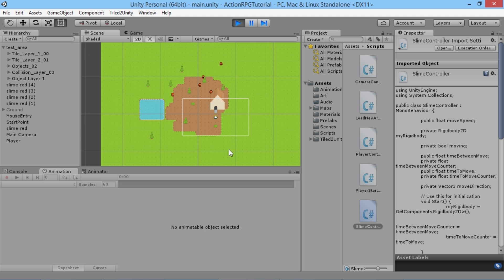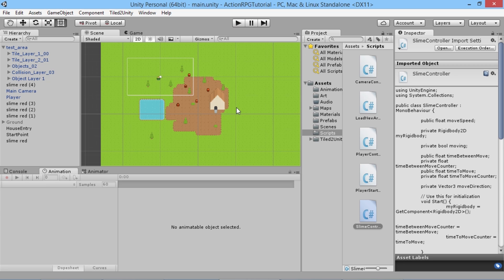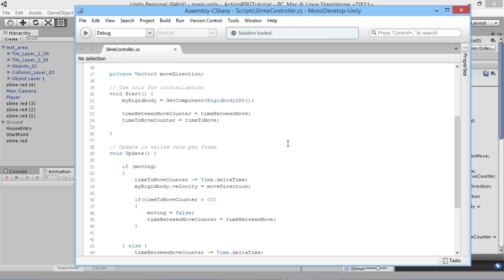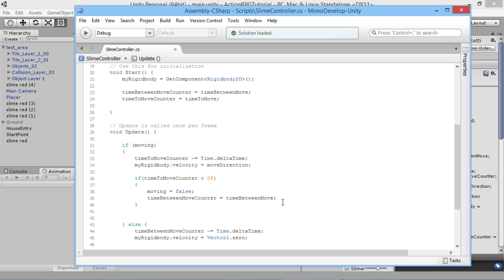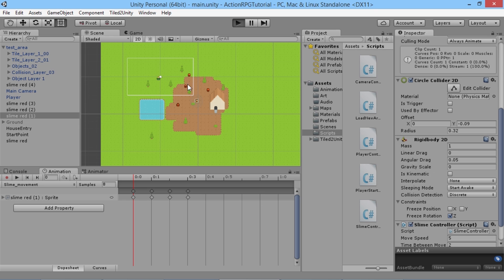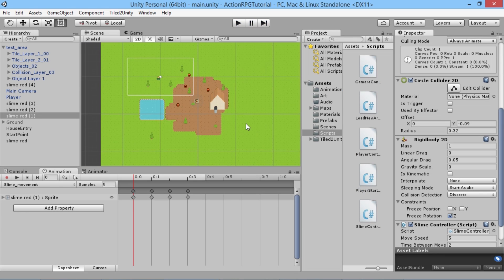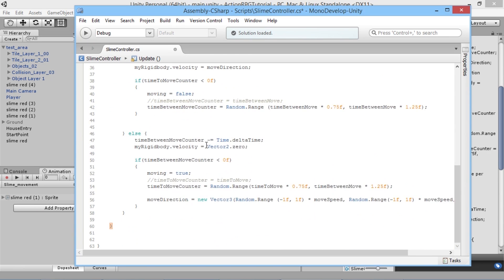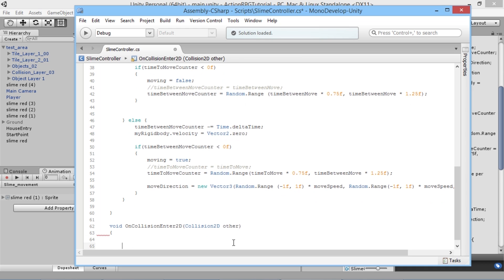Unity RPG Tutorial #12 - Player Killing & Enemy Movement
Learn how to make your own RPG game using Unity! In this episode we're going to add some movement to our enemies, kill the player and reset the player!